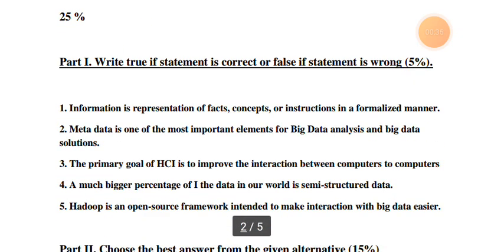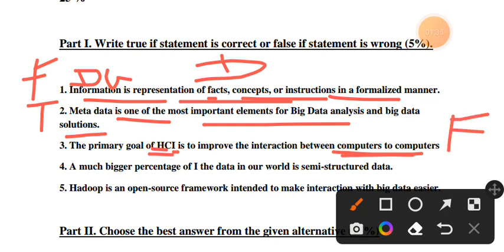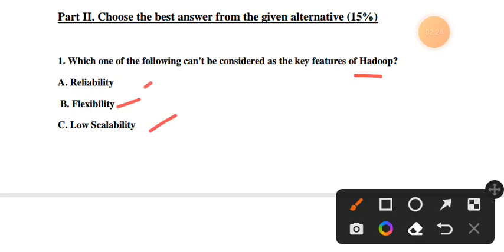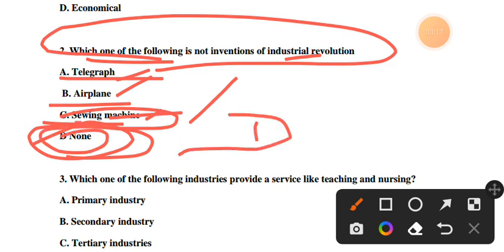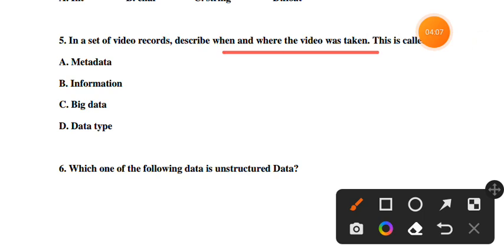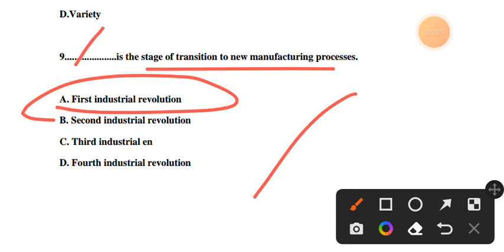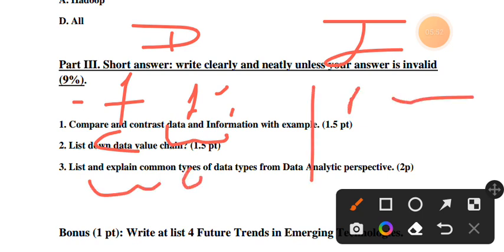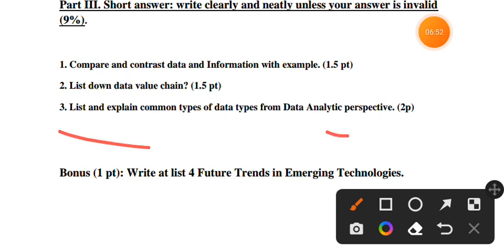እመርጂንግ ሚድ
emerjing technology mid exama